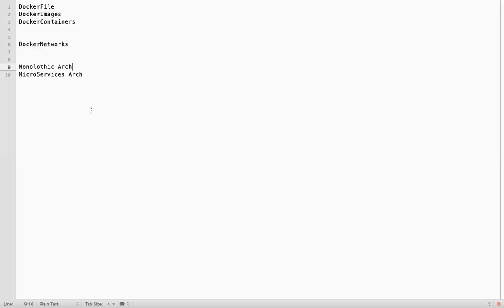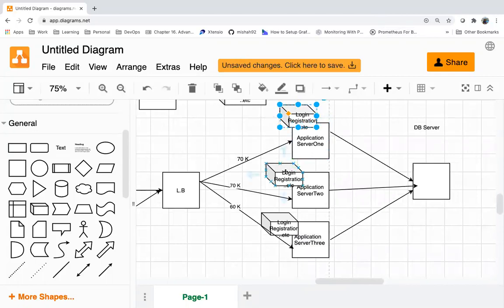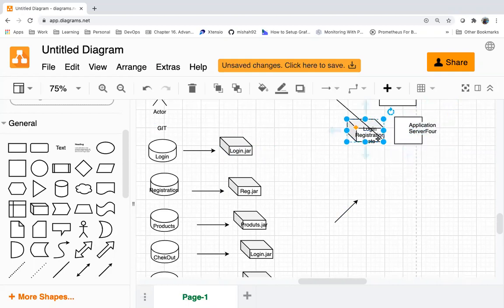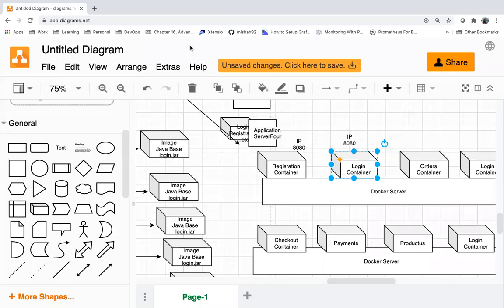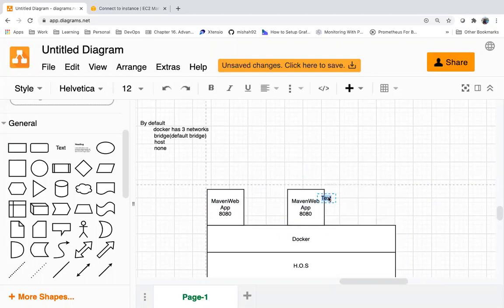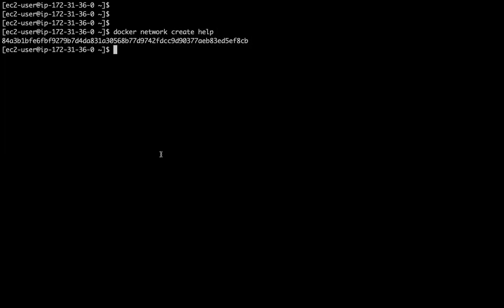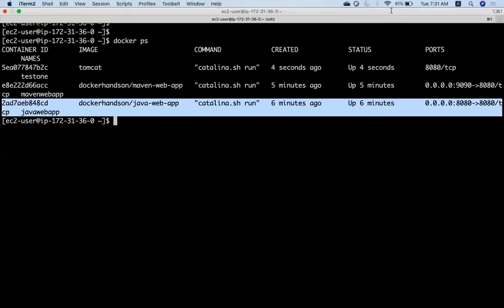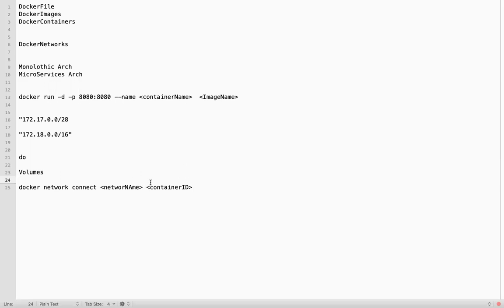Monolithic vs Microservice's Docker Networks | Docker & Kubernetes class room training Part 7